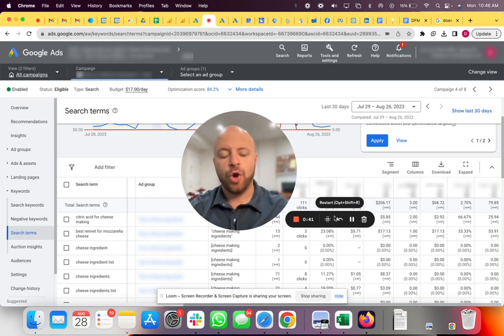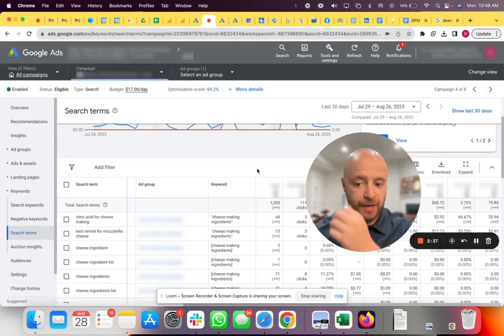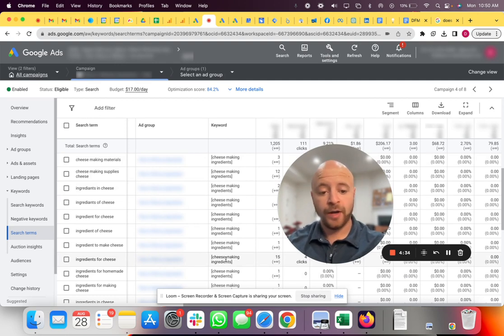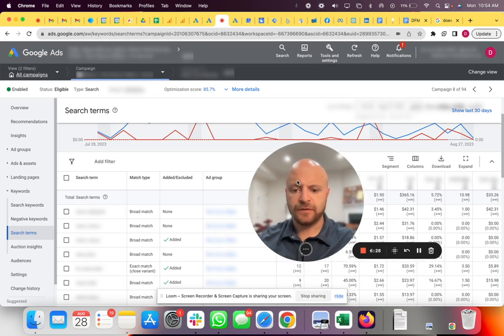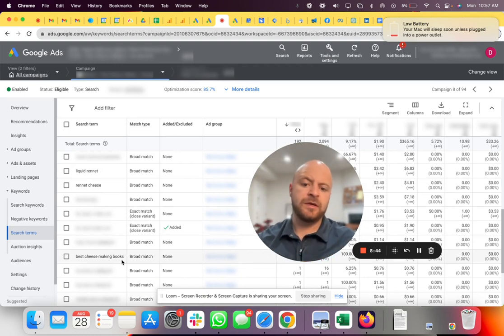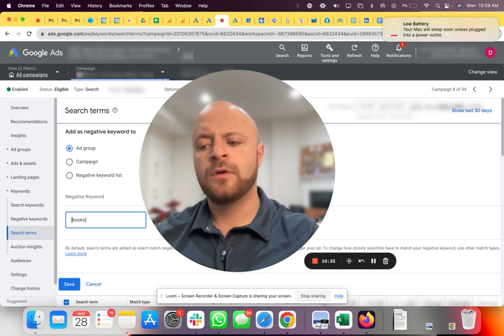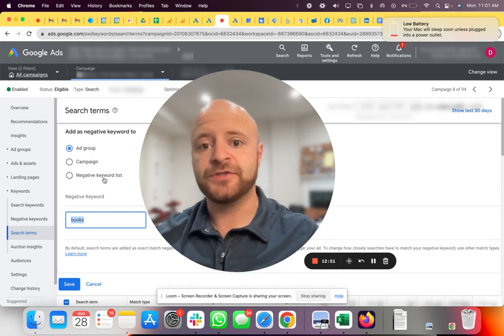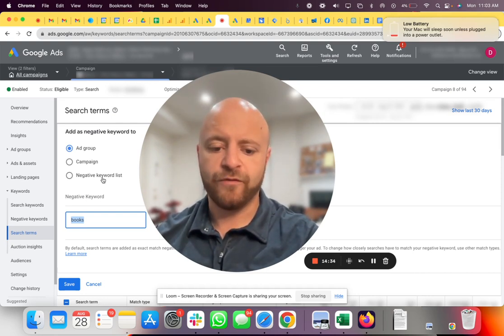Mastering Google Ads - An Intro to Negative Keywords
Negative keywords are the secret sauce behind effective Google Ads campaigns. By excluding irrelevant search terms, you can improve your ad's relevancy, reduce wasted ad spend, and ultimately boost your ROI. Discover the power of negative keywords in Google Ads!

Learn to optimize like a pro:

Understand why negative keywords are essential.
Identify industry-specific negative keywords.
Add them step-by-step to your campaigns.
See real examples and best practices for success!

0:00 Intro & Search Term Report Limitations
2:24 Examples
9:00 Adding Negative Keywords - The Philosophy